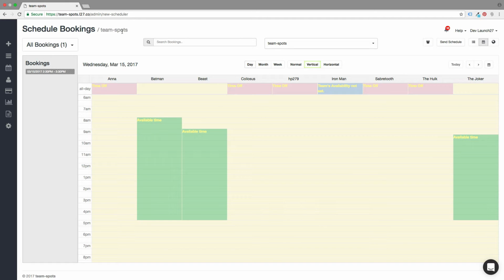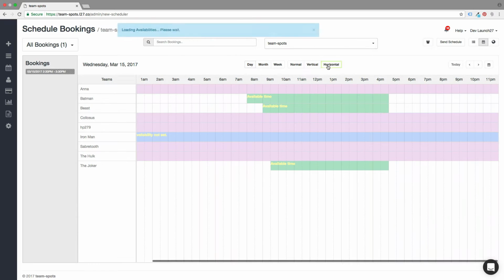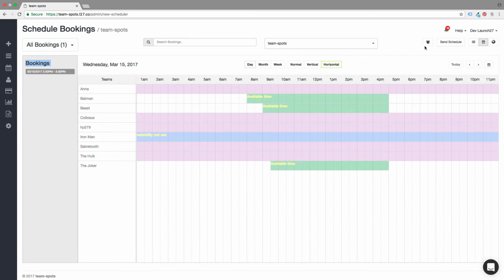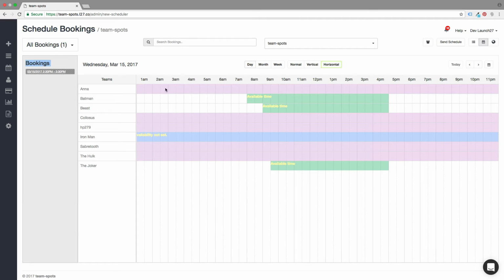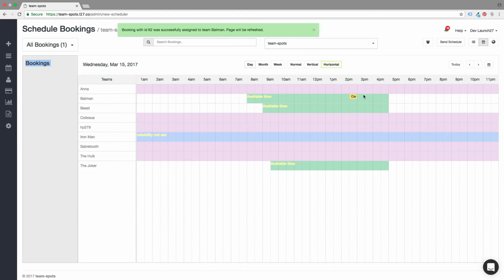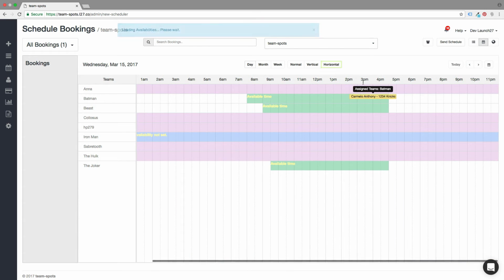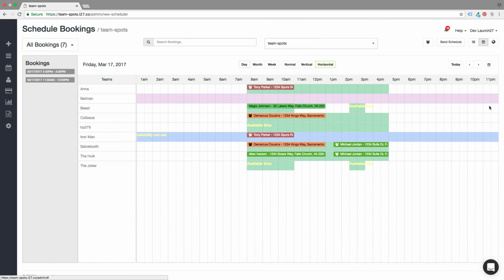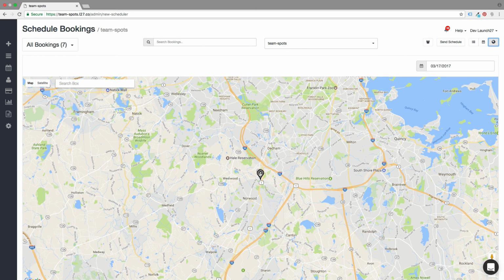Automaid (formerly Launch27) Booking Scheduler Enhancements - March 2017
Here's some long-awaited improvements to our job scheduler (more to come later this year!!!):

- 2 new view options that let you see Teams directly on the calendar
- drag to change duration of booking
- drag to assign to more than one team
- Datepicker on Calendar view
- toggle Team pane
- highlights when Teams are not available (or if their schedule is not set)
- in the map view, show Service Time when you hover over map marker